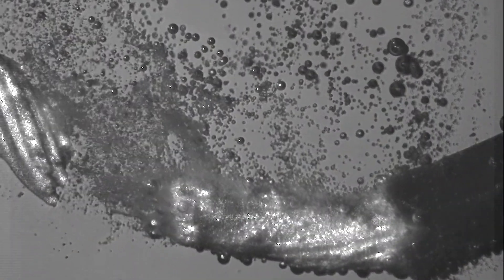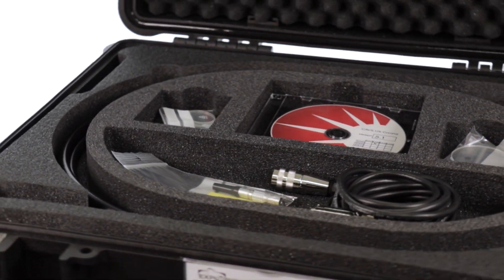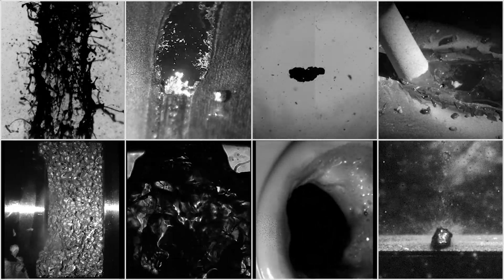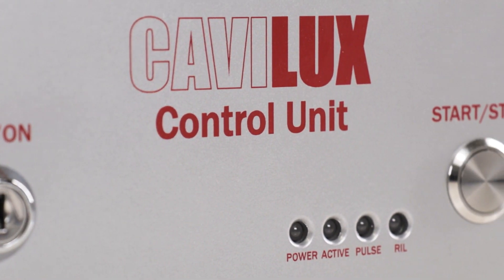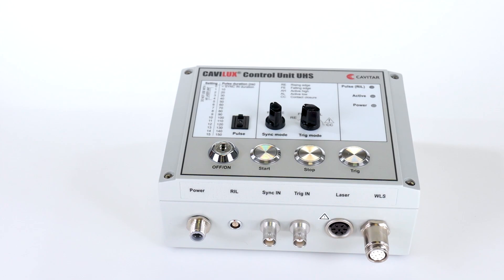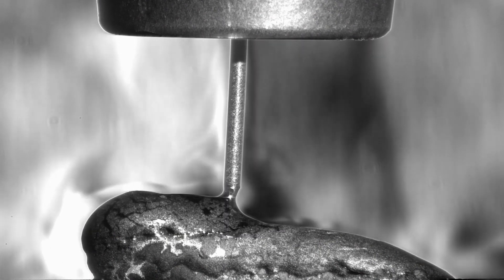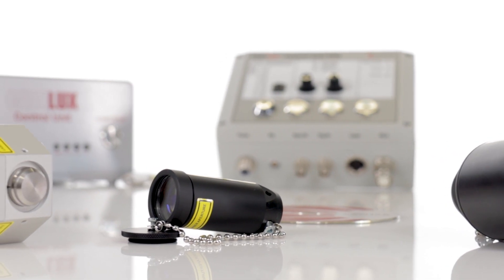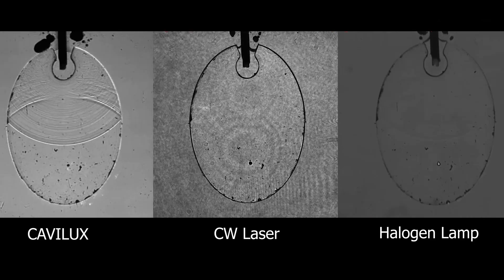CAVILUX Smart Laser Illumination System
CAVILUX Smart is a versatile and powerful pulsed diode laser light source. It is an ideal light source for high-speed and machine vision cameras in scientific and industrial R&D.

CAVILUX Smart can generate pulsed light power of hundreds of watts., The light output is essentially monochromatic with low degree of coherence, which is ideal for illumination purposes as there are no chromatic aberrations or speckle. CAVILUX Smart can generate arbitrary pulses or bursts of pulses with precisely adjustable duration for the length of each individual pulse and each delay between pulses.